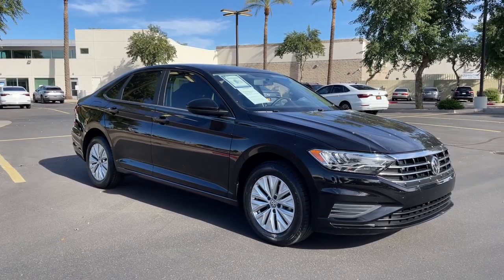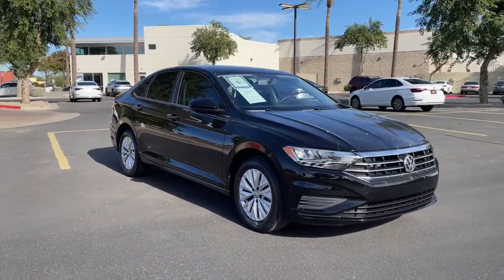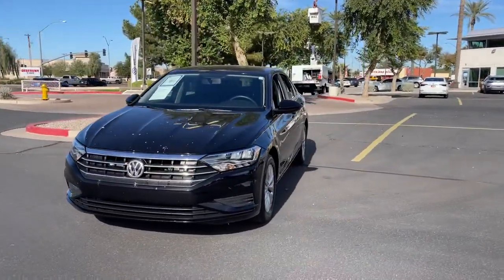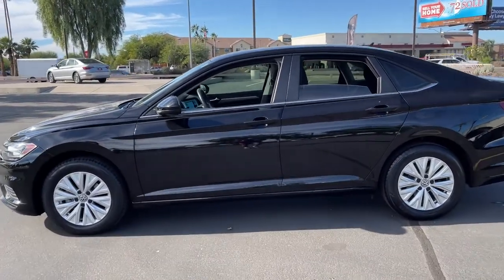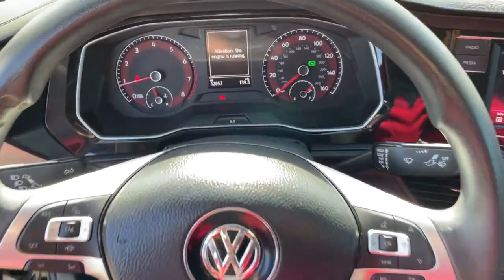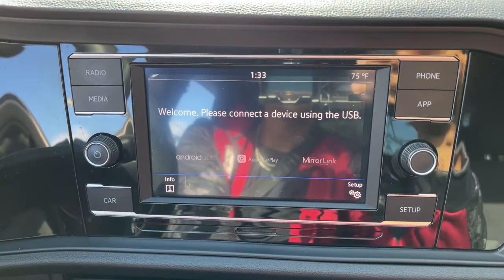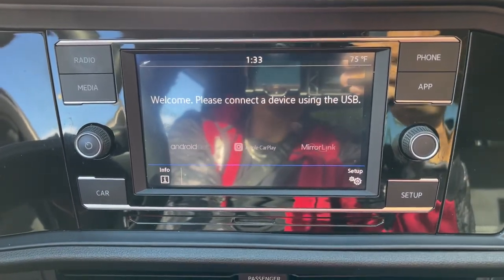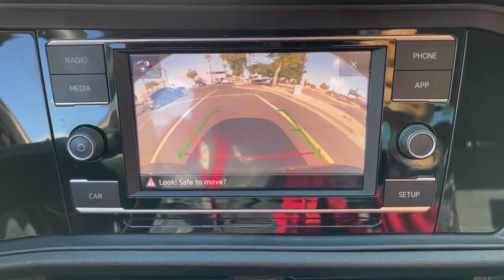2019 Volkswagen Jetta Mesa, Gilbert, Chandler, Tempe, Queen Creek, AZ 22102A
Used 2019 Volkswagen Jetta available in Mesa, Arizona at Berge Mazda Volkswagen. Servicing the Gilbert, Chandler, Tempe, Queen Creek, AZ area.

CARFAX One-Owner. Clean CARFAX. Certified. 2019 Volkswagen Jetta R-Line FWDbr8-Speed Automatic with Tiptronic 1.4L TSIbrbrOur Family To Yours With Only The Best Hand Picked Pre-Owned Vehicles For Sale At The Best Prices!brbrServing The Valley For Over 40 Years!brbrRecent Arrival! Odometer is 17519 miles below market average! 30/40 City/Highway MPGbrbrVolkswagen Certified Pre-Owned Details:brbr  * 100+ Point Inspectionbr  * Vehicle Historybr  * Roadside Assistancebr  * Warranty Deductible: $50br  * For CPO Vehicles purchased on or after January 5, 2021: MY17 and older vehicles are eligible for a 2 year, 24,000 mile whichever occurs first, limited warranty. MY18 and MY19 vehicles are eligible for a 1 year, 12,000 mile whichever occurs first, limited warranty. MY2020+ vehicles are eligible for a 2 year, 24,000 mile whichever occurs first, limited warranty.brbrAwards:br  * 2019 KBB.com 10 Best Sedans Under $30,000   * 2019 KBB.com 10 Coolest New Cars Under $20,000